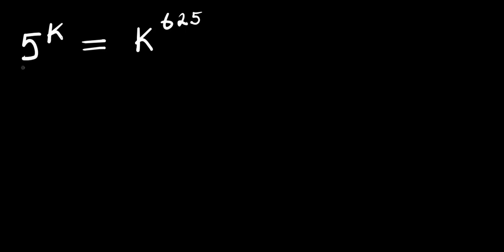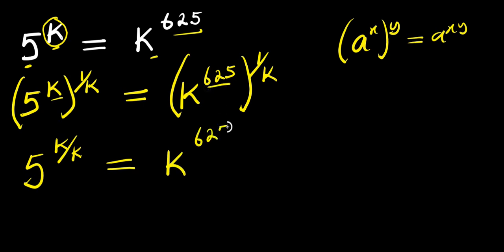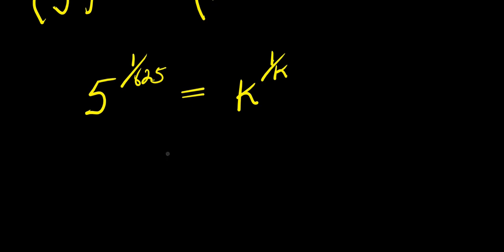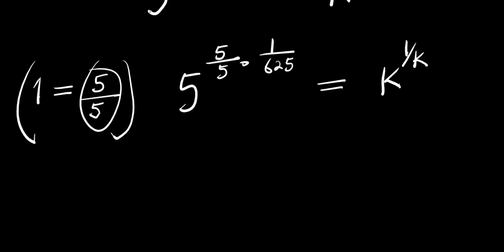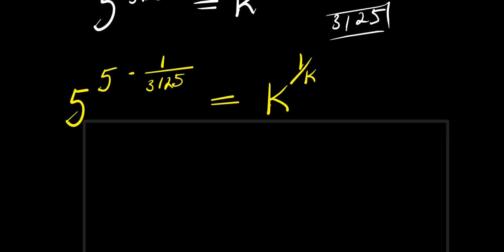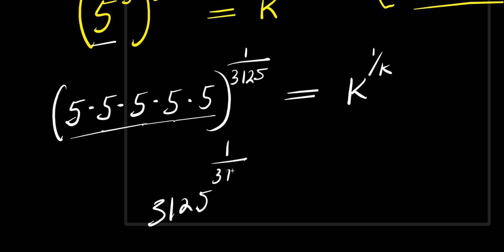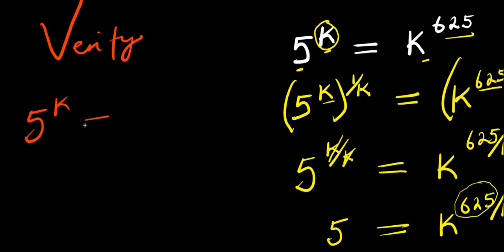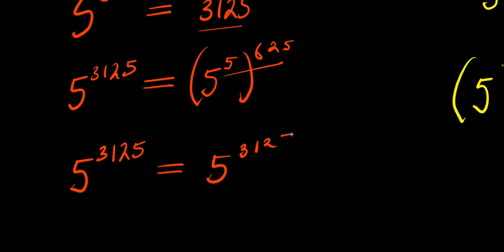FRANCE OLYMPIADS EXAMS || How to Solve for k?